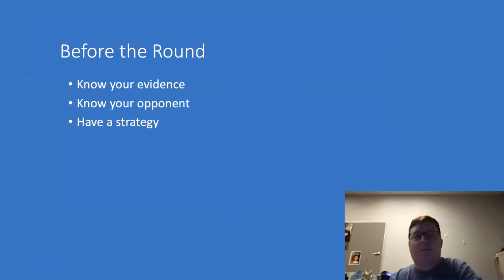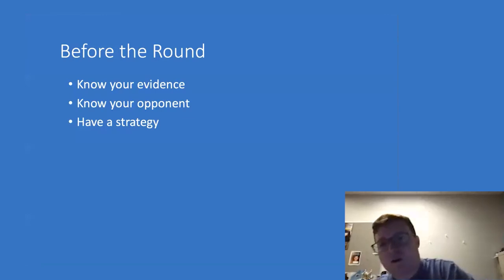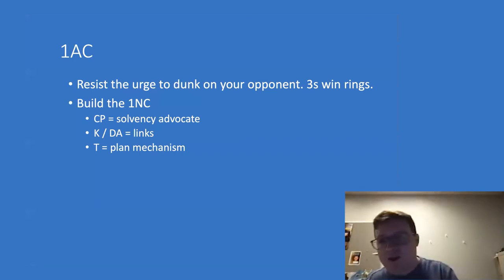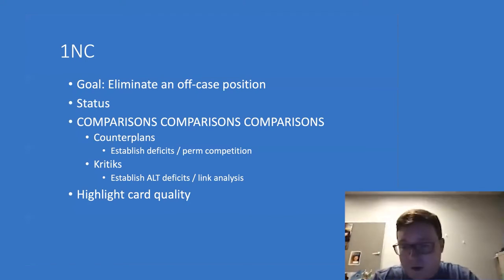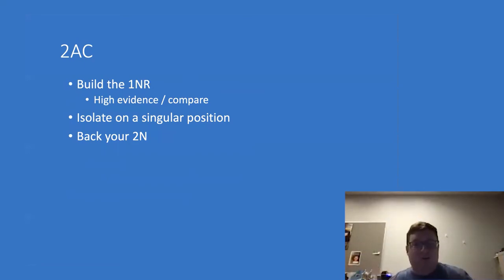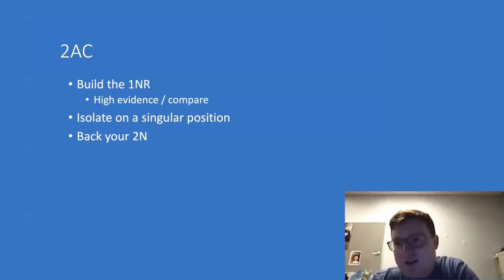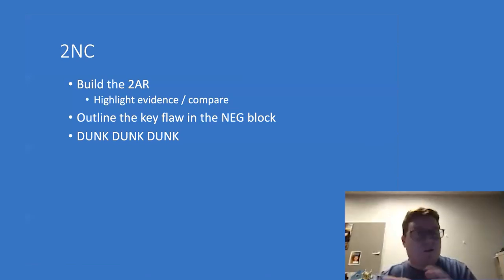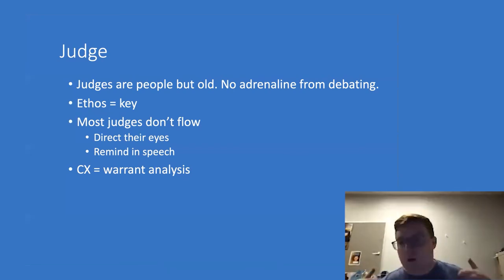DDI 2021 - Cross-Ex - Susko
Open or closed? This lecture will go over the strategies and tips on how to give an effective cross examination.